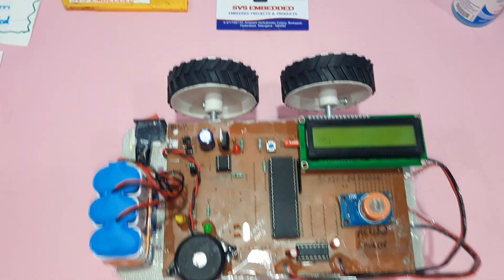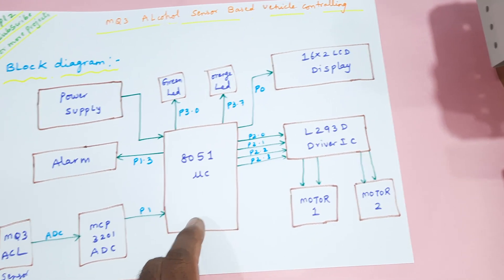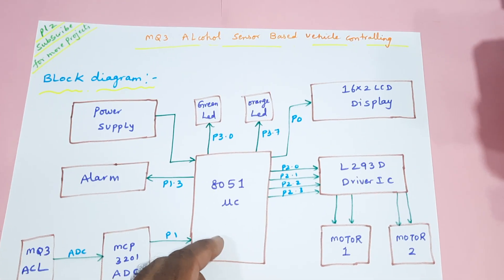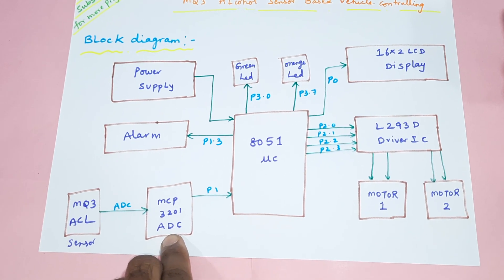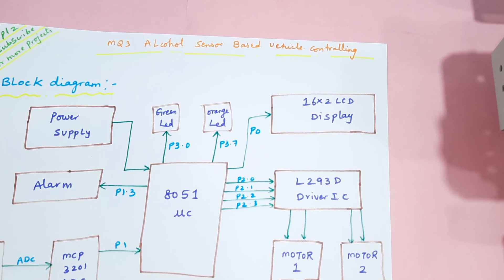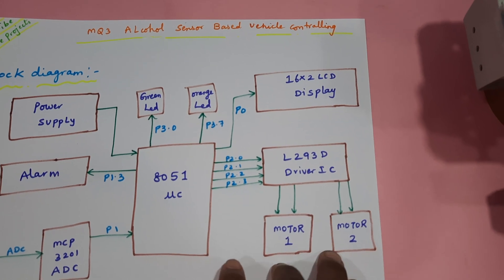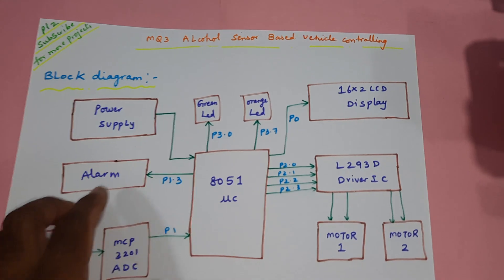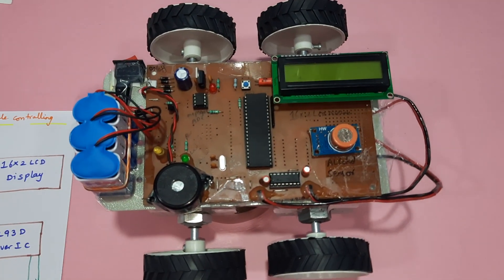MQ-3 Alcohol Detector with Automatic Vehicle Ignition Control and Alerting Through Buzzer, LCD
1. Project Abstract / Synopsis
2. Project Related Datasheets of Each Component
3. Project Sample Report / Documentation
4. Project Kit Circuit / Schematic Diagram
5. Project Kit Working Software Code
6. Project Related Software Compilers
7. Project Related Sample PPT’s
8. Project Kit Photos
9. Project Kit Working Video links

1. AUTOMATIC ENGINE LOCKING SYSTEM FOR DRUNKEN DRIVERS USING ALCOHOL SENSOR,

2. Micro controller based automatic engine locking system for drunken driver,

3. Alcohol Detection Alert with Automatic Engine Locking Project,

4. AUTOMATIC ENGINE LOCKING SYSTEM FOR DRUNK AND DRIVER,

5. Alcohol Detection system with Vehicle Controlling,

6. automatic drunken drive prevention system - GIAP Journals,

7. Alcohol Detection and Vehicle Controlling - IJETA,

8. Road Accident Avoiding System using Drunken Sensing Technique,

9. automatic engine locking system for drunk drivers pdf,

10. alcohol sensing and engine locking system ppt,

11. ppt on automatic engine locking system for drunk drivers,

12. alcohol sensing alert with engine locking project pdf,

13. alcohol sensing alert with engine locking project circuit diagram,

14. alcohol sensing alert with engine locking ppt,

15. automatic engine locking system for drunk and driver using raspberry pi,

16. alcohol detection with vehicle controlling using arduino,

17. Alcohol Detection system with Vehicle Engine Locking Project,

18. Alcohol Detection System for Drunken Drivers with Engine Locking,

19. Microcontroller based automatic engine locking system for drunken,

20. Alcohol Sensing Alert with Engine Locking Project,

21. Alcohol sensing alert with engine locking,

22. VEHICLE LOCK SECURITY AND ALCOHOL DETECTOR SYSTEM,

23. Alcohol detector project,

24. vehicle accident and Alcohol Sensing Alert with Engine Locking system,

25. Drunk Driving Detection And Control,

26. High sensitive Alcohol sensor with auto car ignition disable function,

27. Liquor Detection through Automatic Motor Locking System Using,

28. Breathalyser circuit featuring the MQ3 alcohol sensor,

29. Alcohol Detector System,

30. Alcohol Detection with Vehicle Controlling using Mq3 sensor with,

31. Factory Worker Alcohol Detector with Automatic Machine Shutdown,

32. Arduino Alcohol Detector for Cars,

33. SMART VEHICLE WITH ALCOHOL DETECTION AND AUTOMATIC,

34. Alcohol Detection with Vehicle Controlling,

35. How to make a Alcohol Detection System,

36. Alcohol Detection and Accident Avoidance Using Locking With Tracking,

37. smart drunken driver detection and speed monitoring system,

38. Alcohol Detection and Automatic Drunken Drive Avoiding System,

39. Alcohol Detection system with Vehicle Engine Locking Project,

40. Drunken Driving Protection System,

41. Mcep Based Intelligent Vehicle With Multitask Management,

42. Alcohol Detection and Motor Locking System,

43. Driver Safety Awareness and Assistance System for,

44. Automatic alcohol detection circuit breaker deployed in the,

45. Helmet Based Vehicle's Auto Ignition with Alcohol Detection,